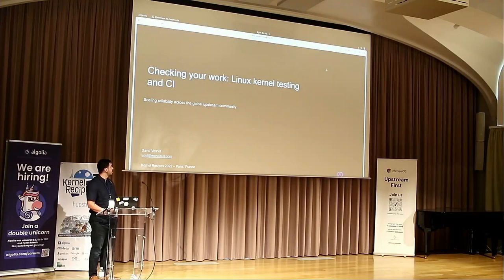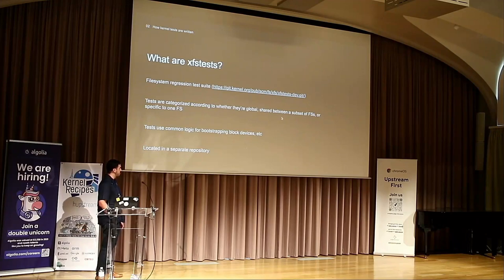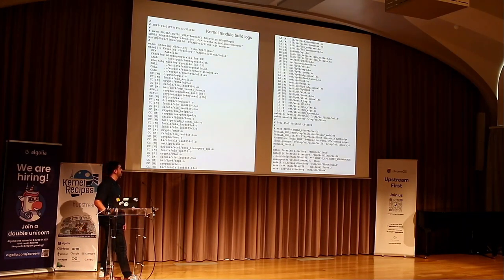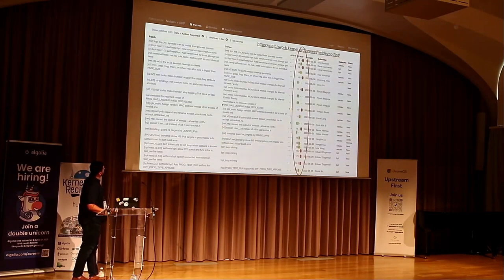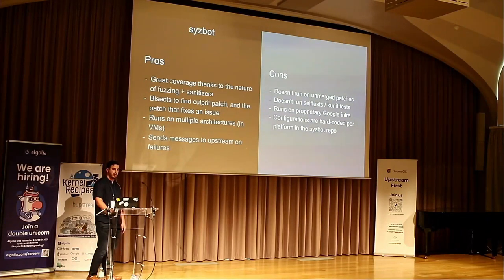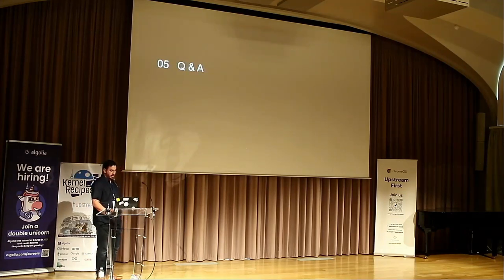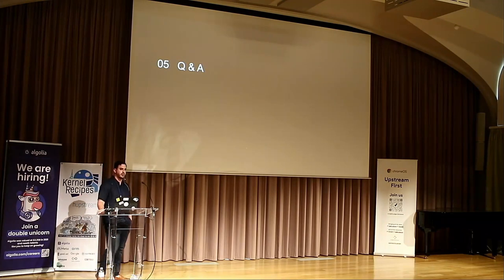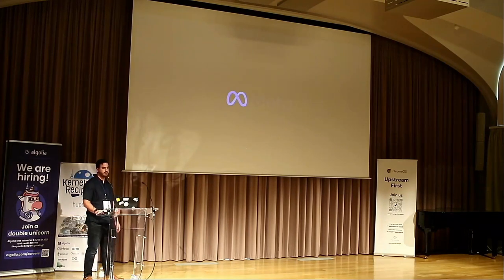Kernel Recipes 2022 - Checking your work: validating the kernel by building and testing in CI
The Linux kernel is one of the most complex pieces of software ever written. Being in ring 0, bugs in the kernel are a big problem, so having confidence in the correctness and robustness of the kernel is incredibly important. This is difficult enough for a single version and configuration of the kernel, but becomes exponentially more difficult as you consider the need to validate the kernel across various configurations, architectures, trees, and branches.

While there are a number of great tools available to write tests for the kernel, and a number of great resources to run those tests and publish the results, our general testing and CI story is inconsistent. Some subsystems run a 100% stable kselftest suite on patchwork, others run regression tests in datacenters maintained by private companies, and yet others run tests on machines that reside in maintainers’ private datacenters (basements?).

The aim of this talk is to paint a relatively complete picture of the kernel testing story as it exits today, to highlight some of the pain-points felt by maintainers and contributors, and to suggest a way forward towards a more comprehensive and consistent testing story for the upstream community.

David Vernet